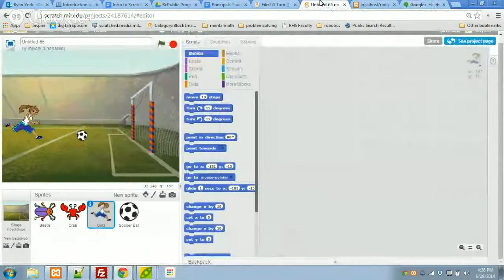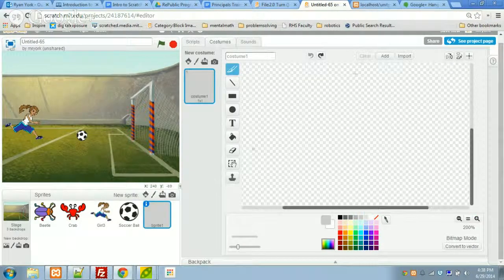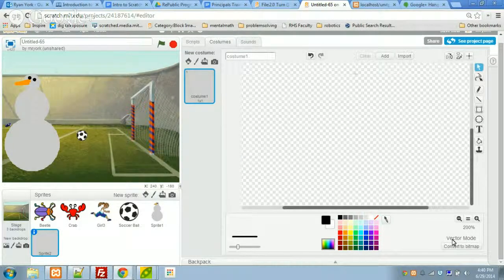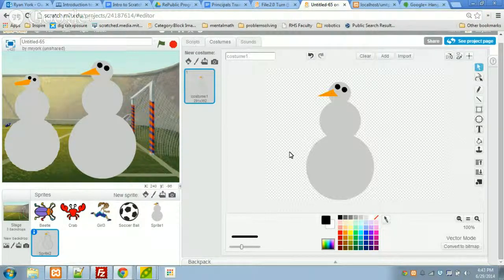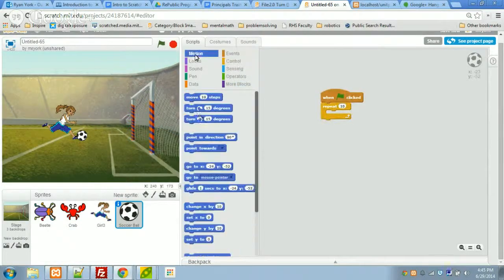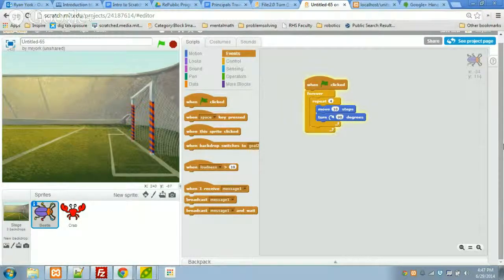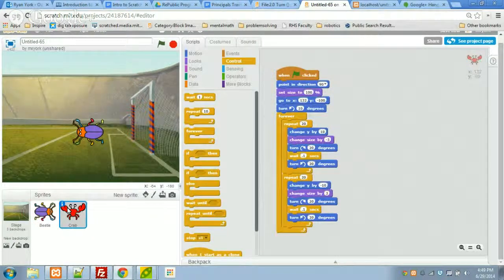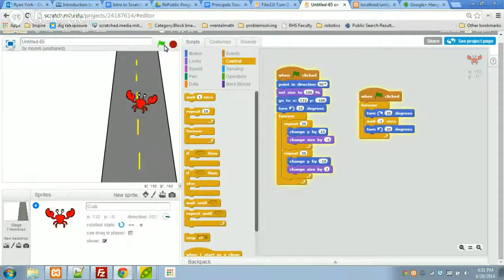Week 2 Tutorial